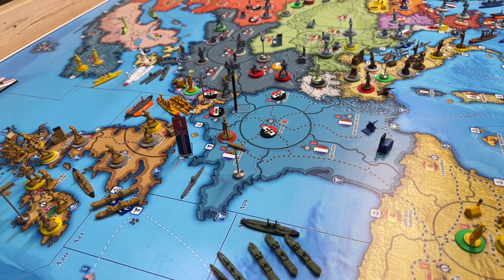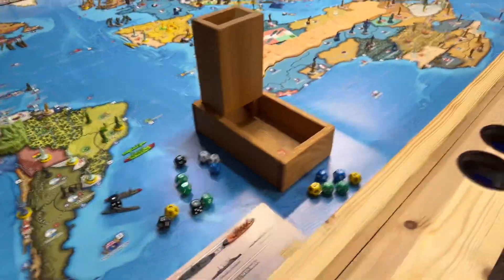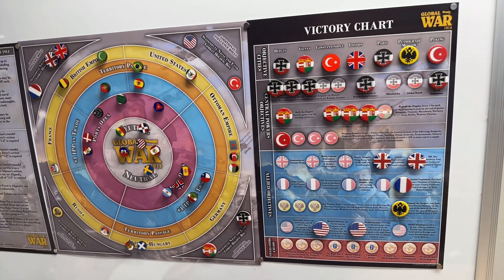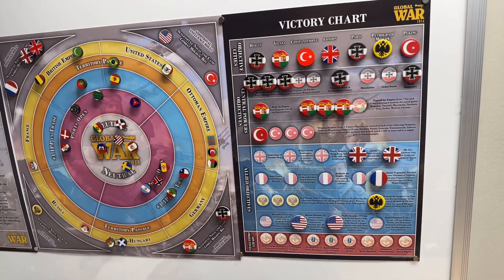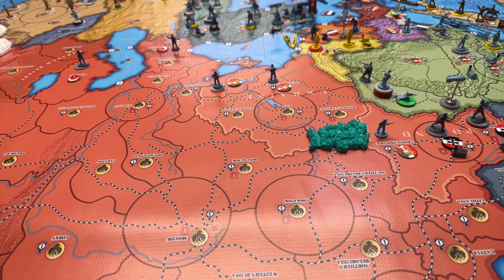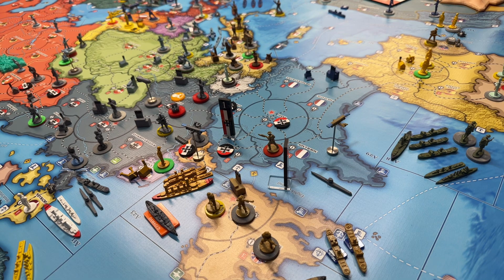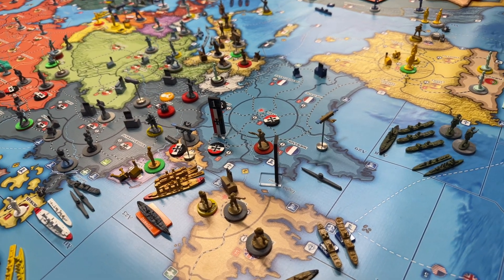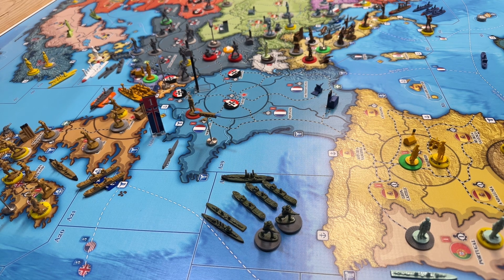GW1914 Operation Hamel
Forgot Russia's 2 points. So 8 For the Allies.